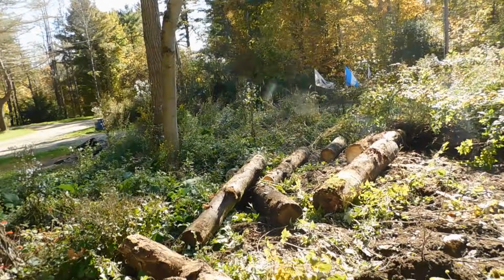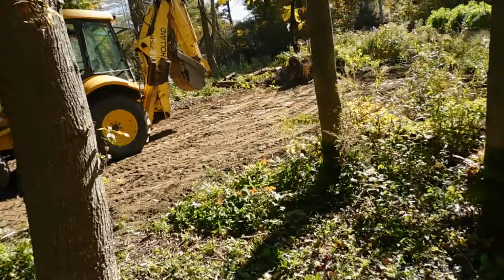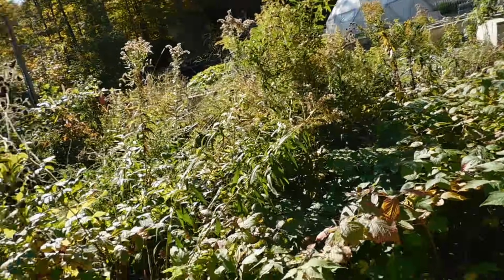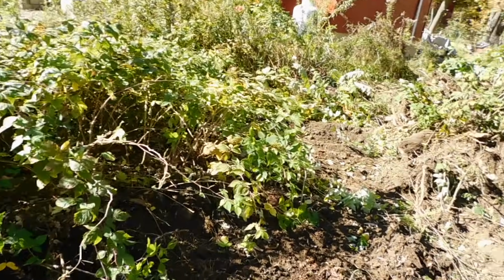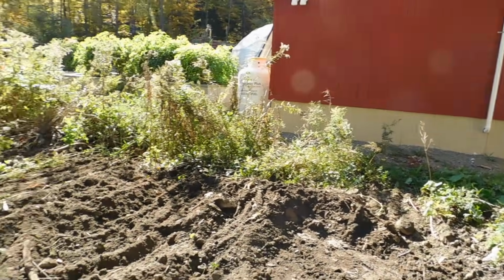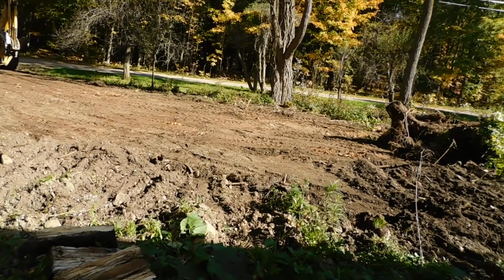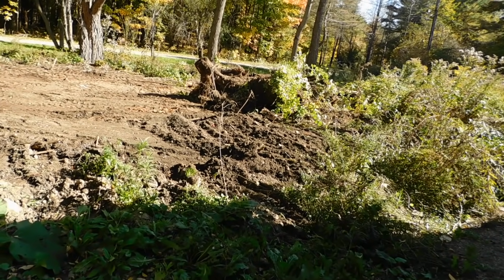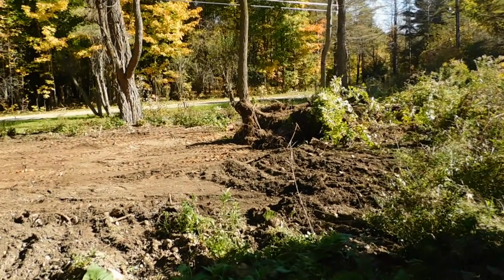Making great headway into the cleanup out front at the Homestead.